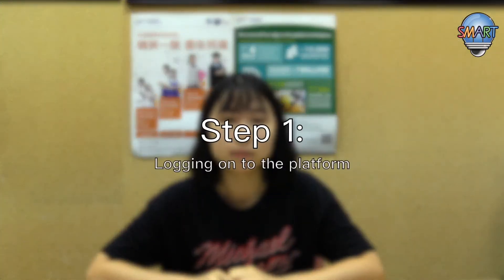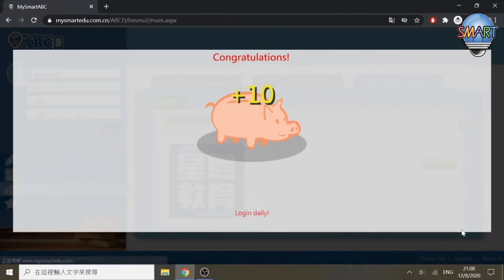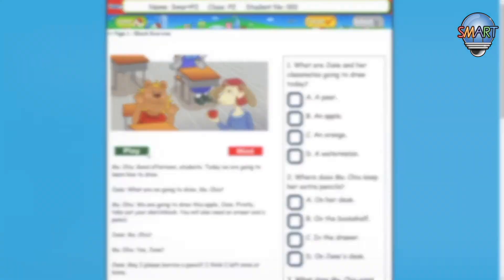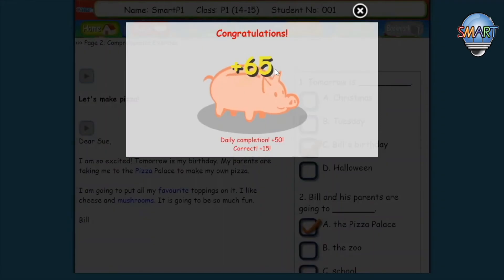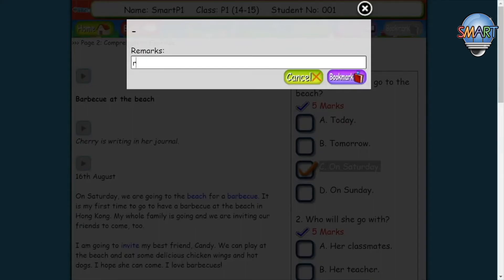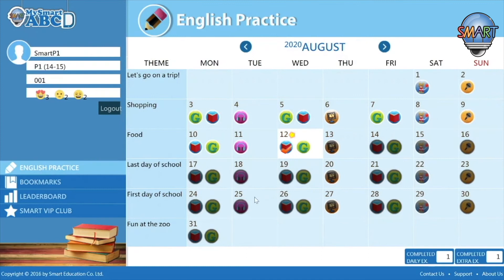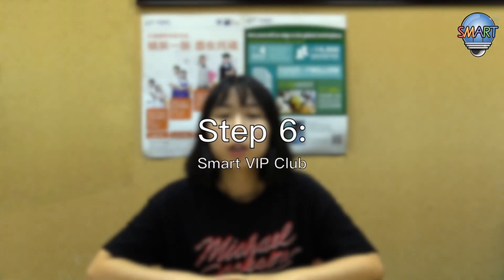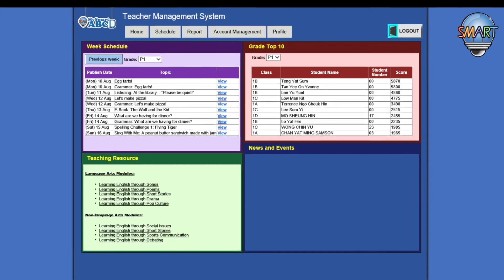MySmartABC Student Workshop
00:05 How to use
01:07 Step1: Logging on to the platform
01:42 Step2: My English Practice Calendar
02:18 Step3: Submitting completed exercises to get immediate feedback
02:53 Step4: My Bookmarks
03:25 Step5: Access other platform
03:55 Step6: Smart VIP Club